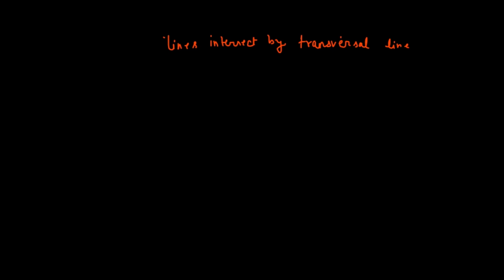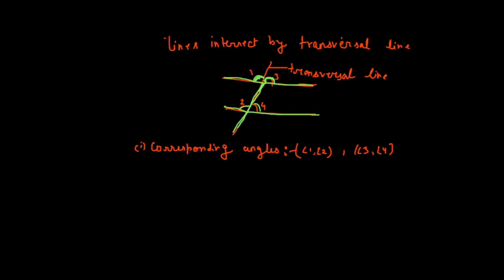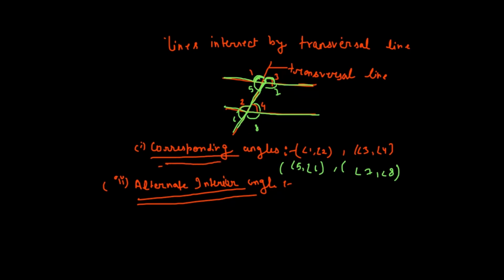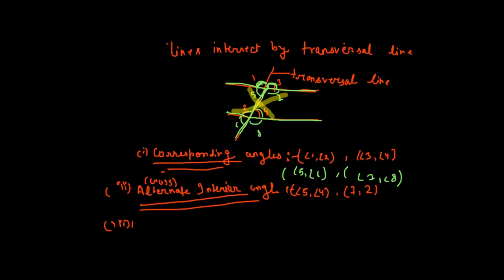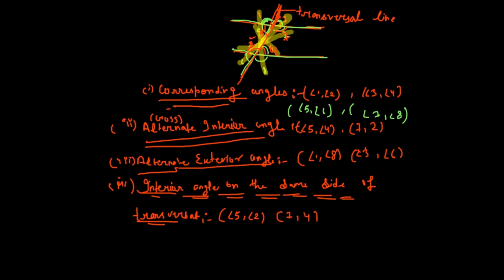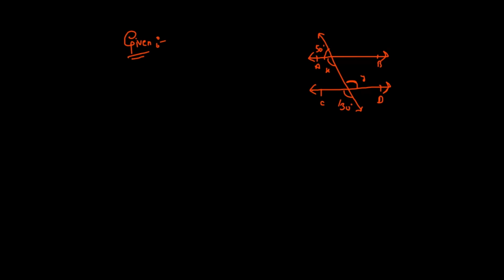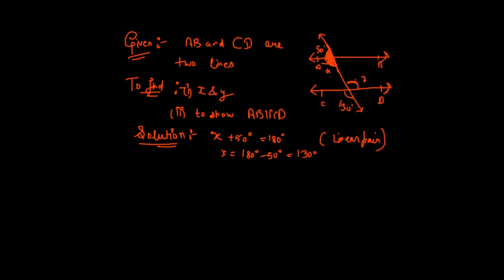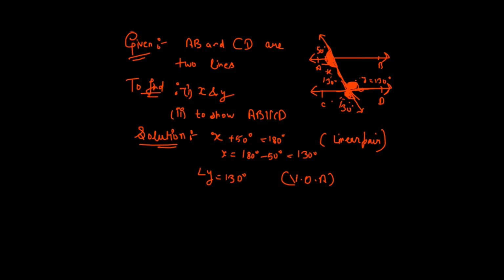Class9th 6.2 introduction